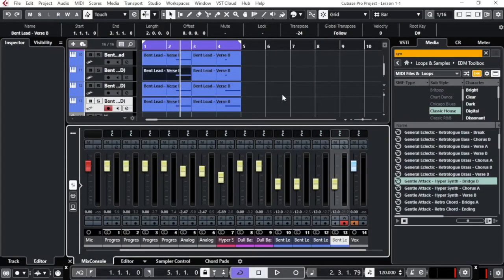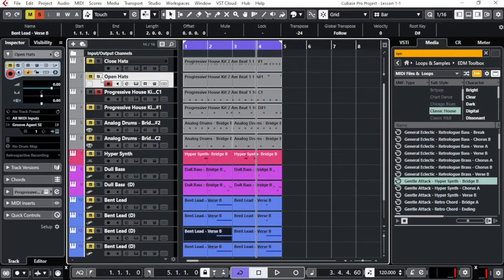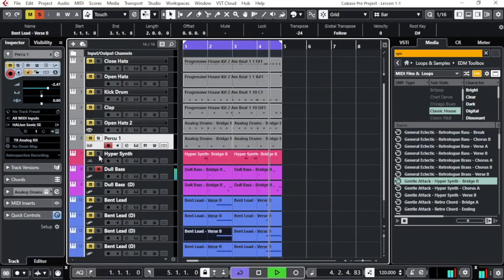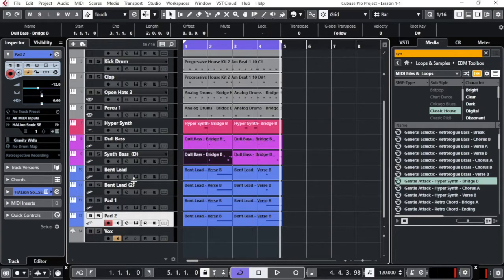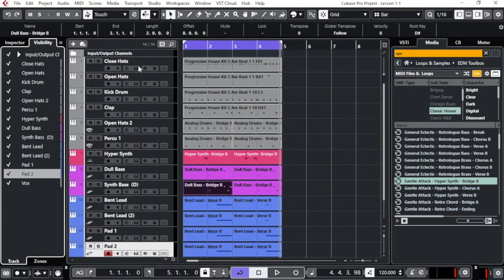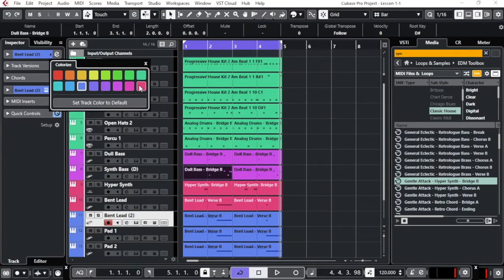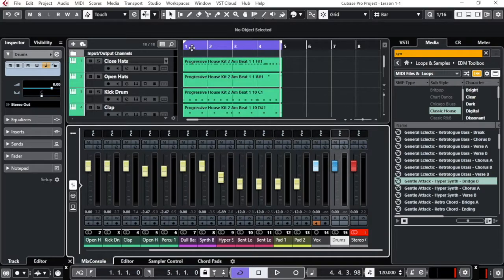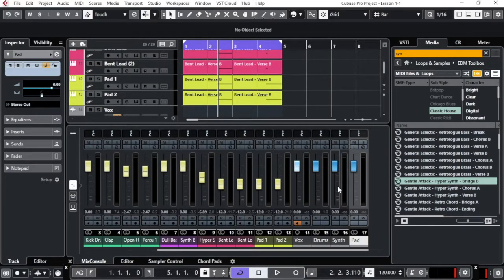Beginners Lesson 4 - Cubase Pro 10.5 [Organizing Your Mix Session]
Watch the Cubase Pro 10.5 free Tutorial By Sam Skilz.
How to organise your mix session for novice, beginners.
Learn to improve your session from the beginning of your project by creating well-organized Cubase sessions. Save time by adopting some of the best practices, allowing you to avoid getting lost in the technology while creating your best work.

Learn how to produce from home! Sam will show you 'How To Make A Track' from start to finish, from absolutely nothing - right through to the final mixdown and master. This online Cubase tutorial course is ideal for the very beginners to the advanced level and teaches you not only Cubase but music production as well.
Follow the Youtube Channel for more free tutorials.